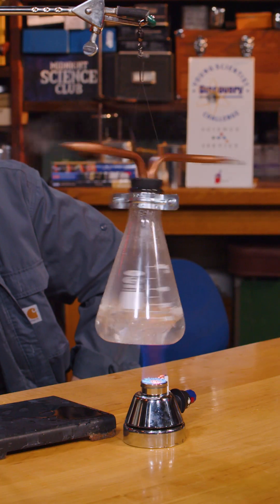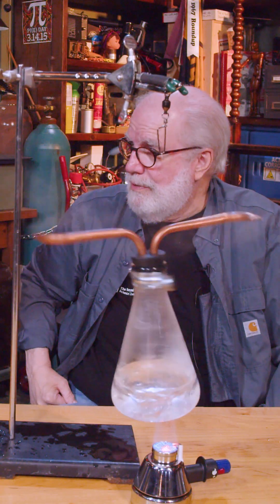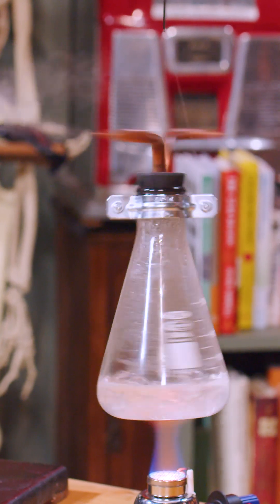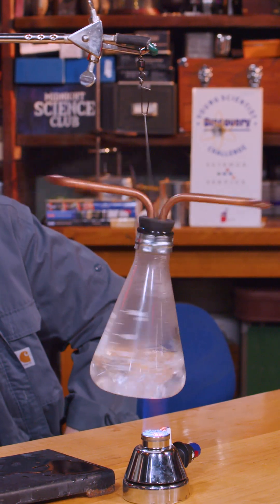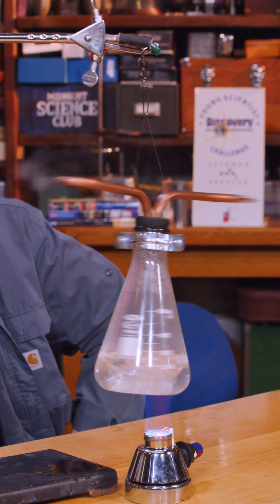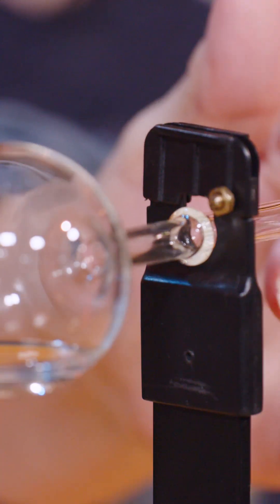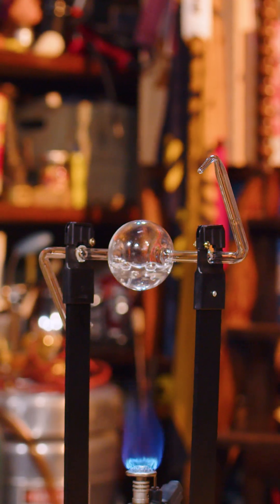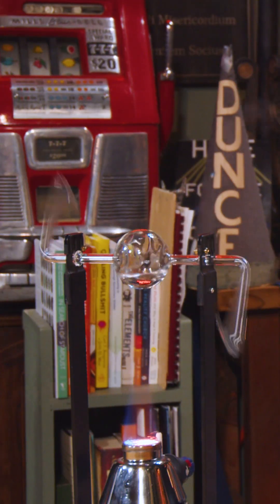Primitive Steam Engine